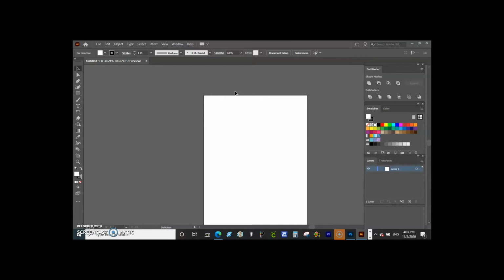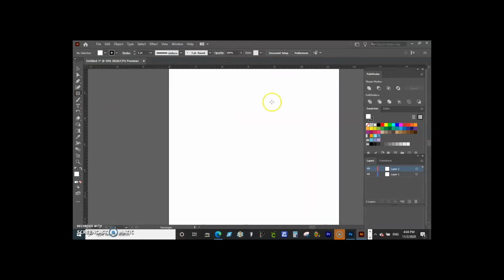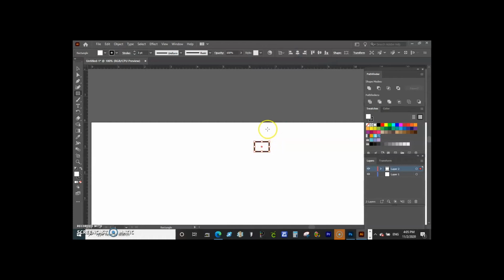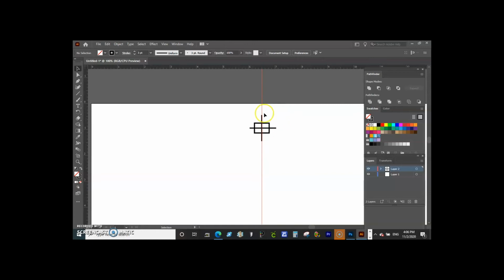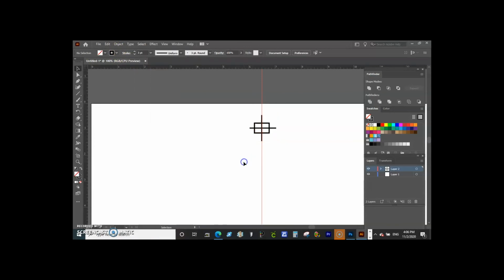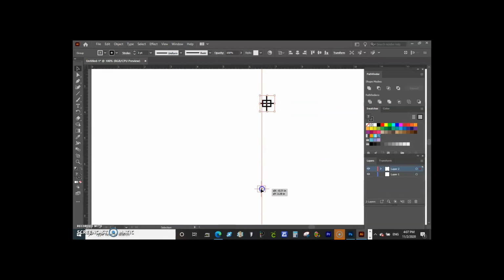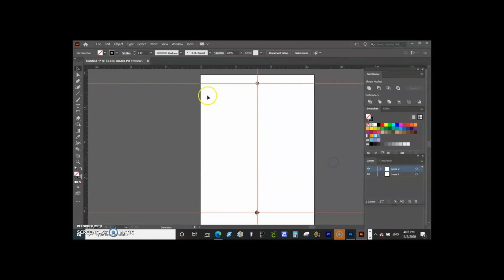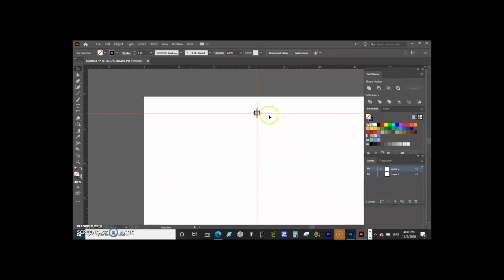How to create registration marks in Adobe Illustrator?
This video shows you how to create registration marks manually in Adobe Illustrator.